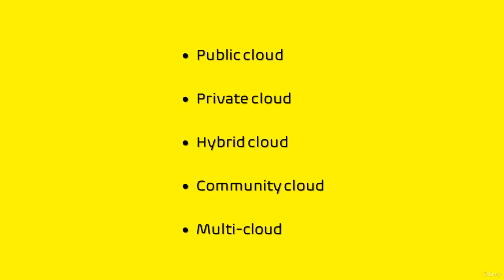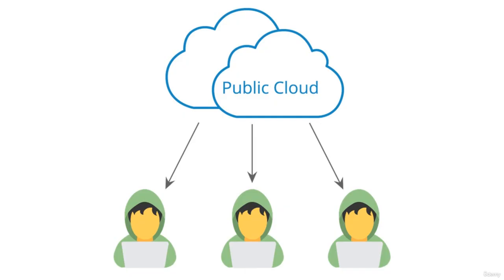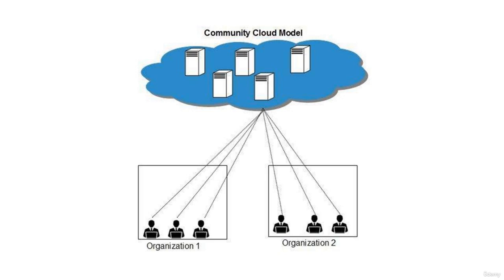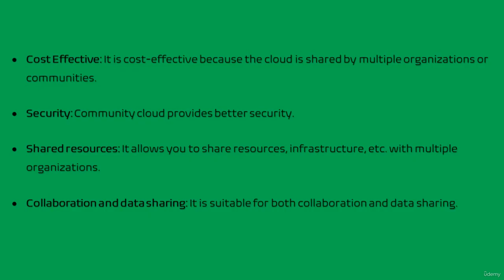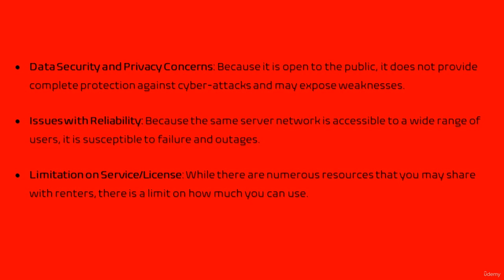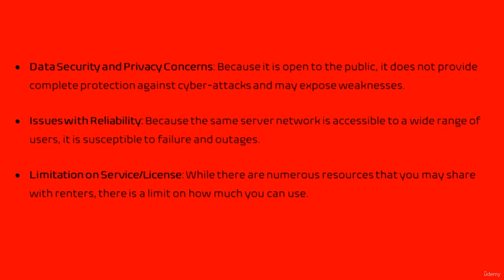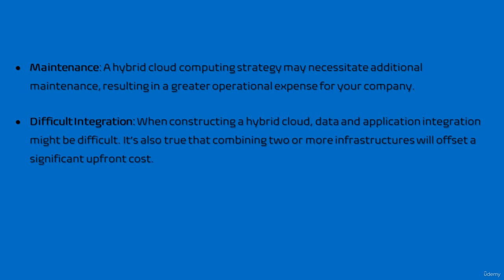I Discovered The BEST Cloud Deployment Models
► I Discovered The BEST Cloud Deployment Models. What are Cloud Deployment Models ? - Cloud Computing.

👉  Backup scheduling.
👉  Server and system monitoring.
👉  Performance optimization.
👉  Access management.
👉  Data protection.

🎥  During the course you will learn the following topics:
👉  Server Virtualization
👉  Dynamic Disk
👉  Linux Logical Volume Management (LVM)
👉  ext4
👉  Domain Services
👉  Fully Qualified Domain Name (FQDN)
👉  Hosts File
👉  IPv4, IPv6
👉  Server Monitoring
👉  Robocopy
👉  Secure Copy Protocol (SCP)
👉  Server Clustering
👉  Microsoft Windows Server Licensing
👉  Volume Licensing
👉  Cloud Licensing
👉  Software Licensing
👉  What is Virtualization
👉  Hypervisor
👉  Virtualized Storage
👉  Virtual Networking